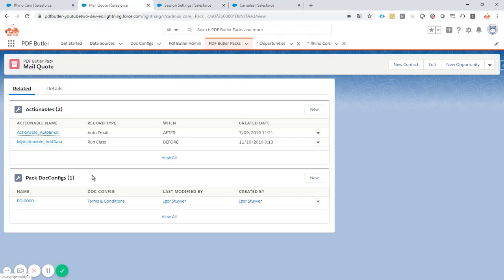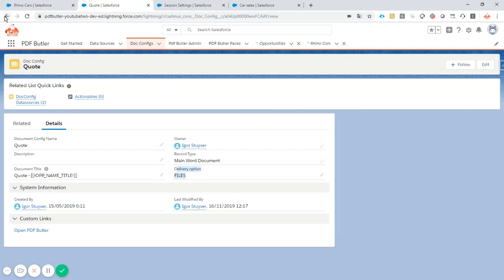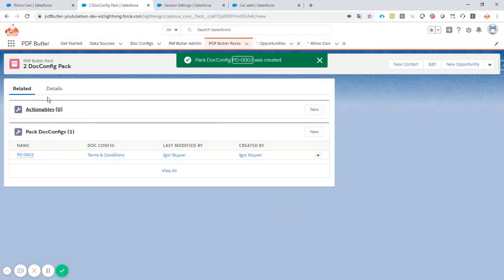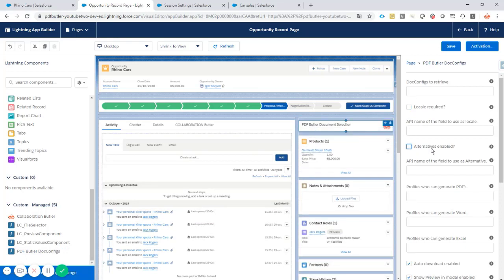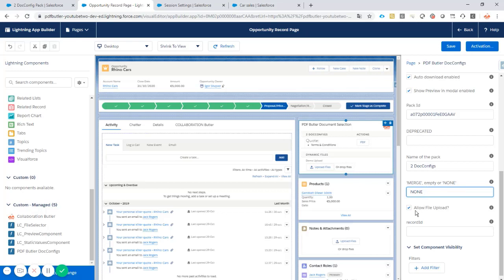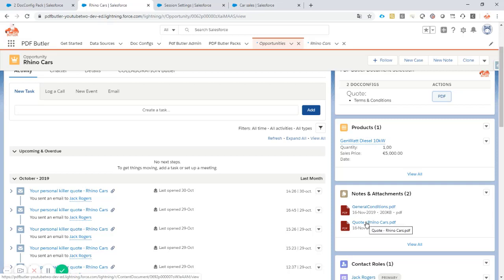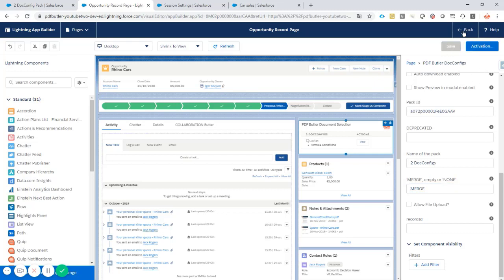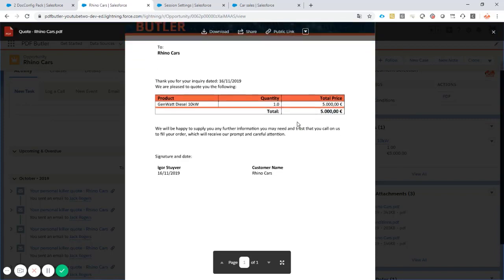Academy - Pack DocConfigs